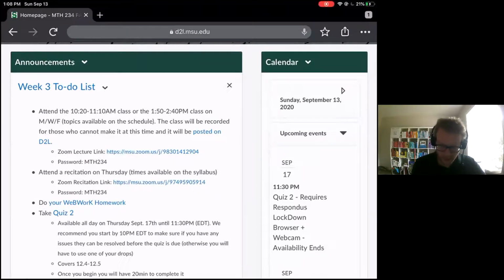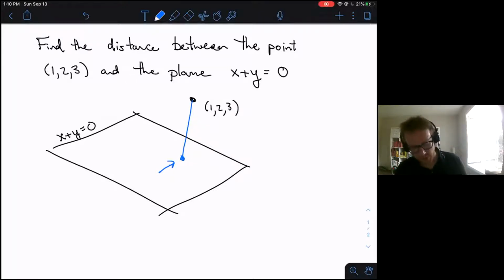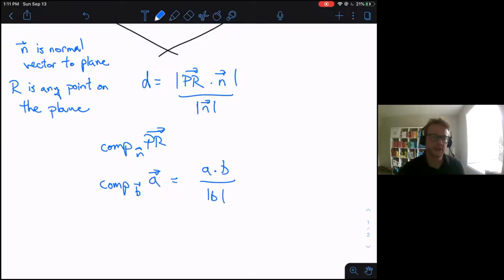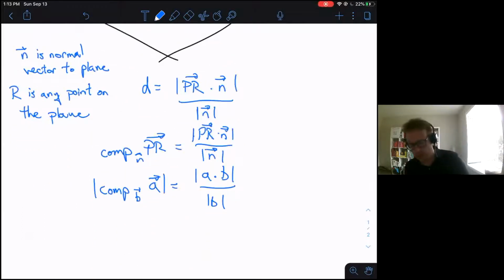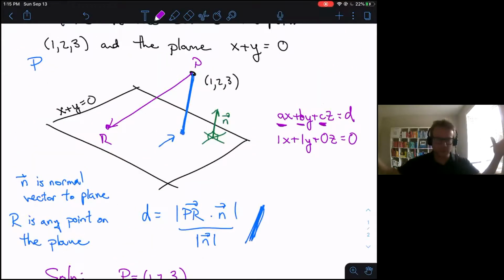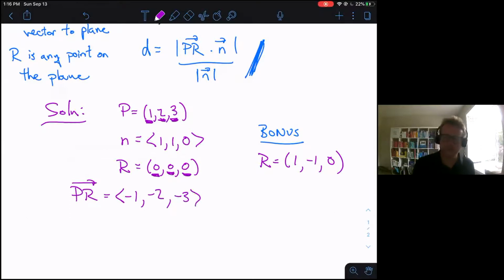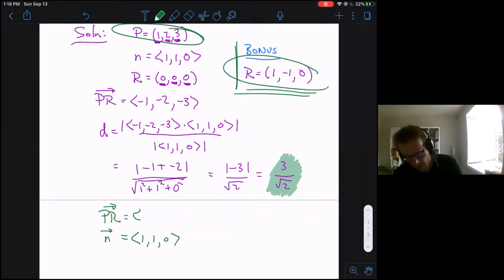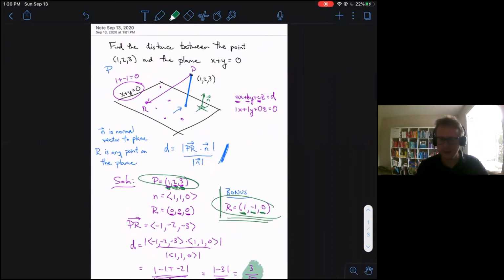12.5b Preclass Video